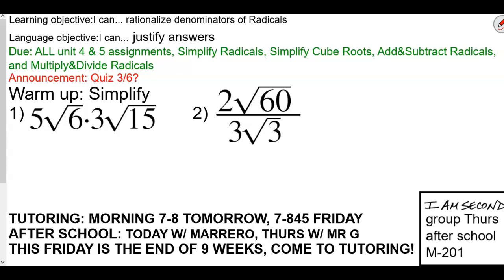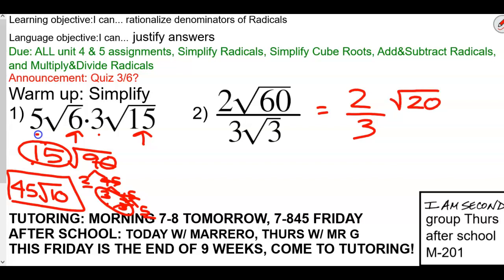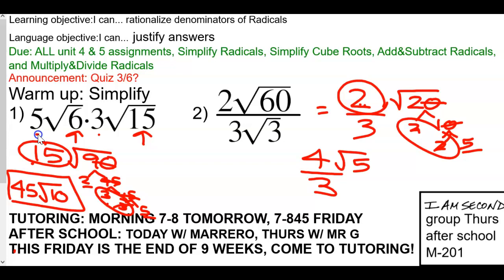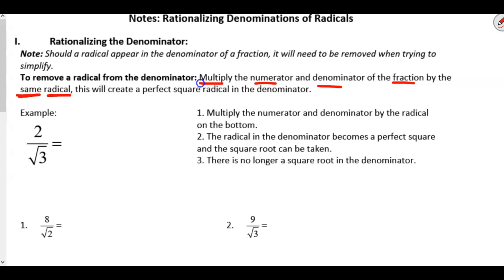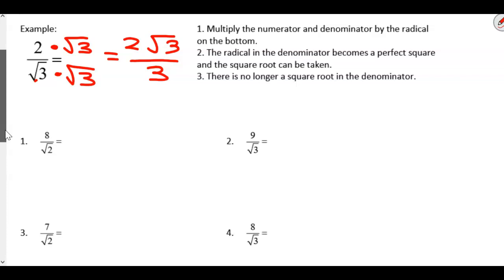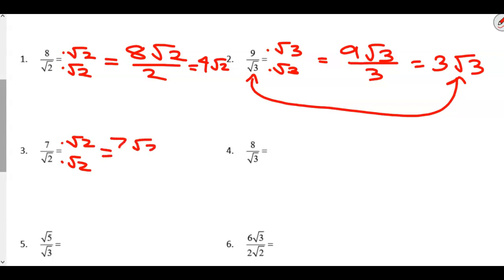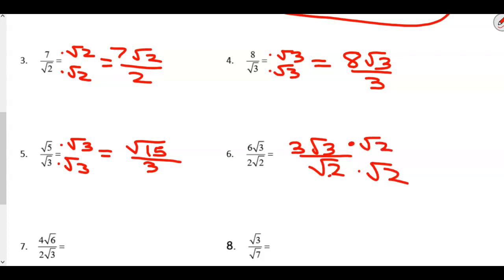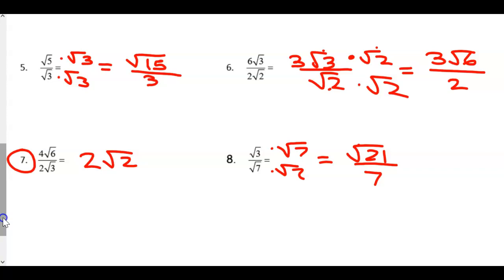3/4/20 AR Warm Up, Notes Rationalizing Denominator